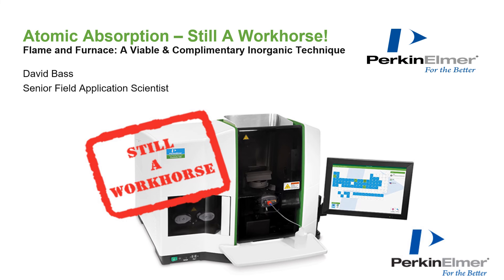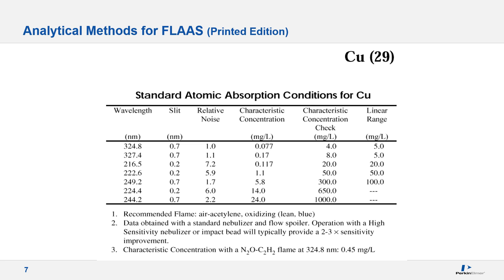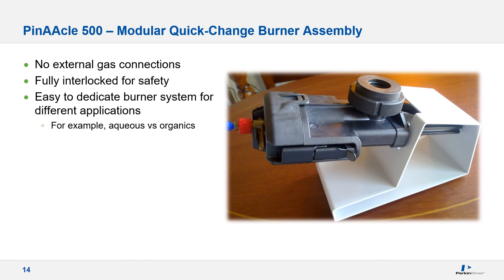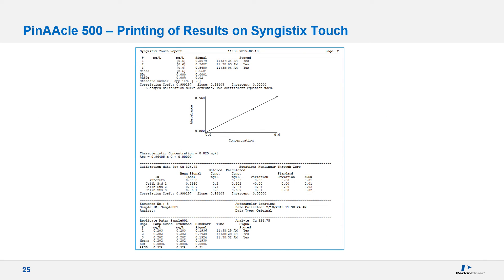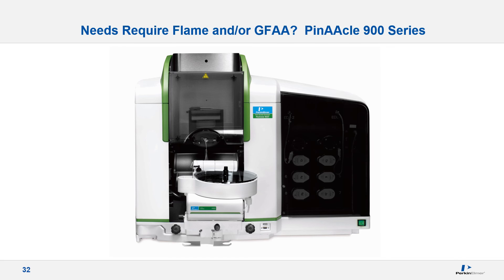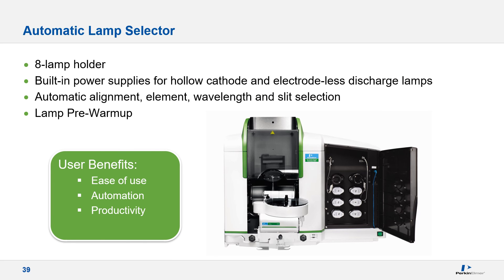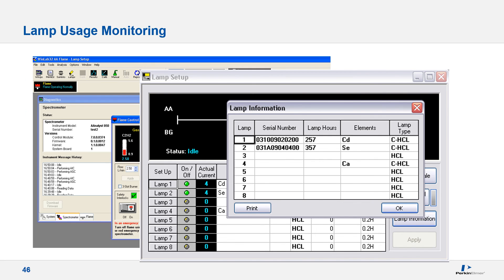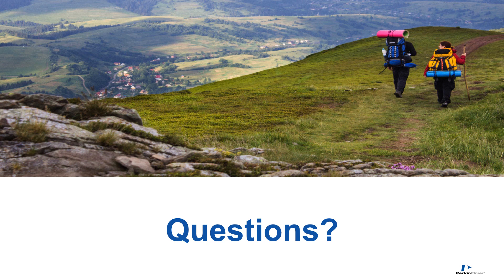Webinar: AA.. Still a Workhorse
This webinar will discuss the basic concepts associated with Atomic Absorption for Flame and Graphite Furnace determination. Topics to be discussed will include a comparison to other complimentary inorganic techniques, basic optical design, associated hardware components with available accessories, and a brief overview of features including a comparison of choices for Syngistix software.

Learning objectives:
- How to select an AA
- Why the AA is still a workhorse in many laboratories
- Latest advancements in AA
- PerkinElmer’s Syngistix Software Updates